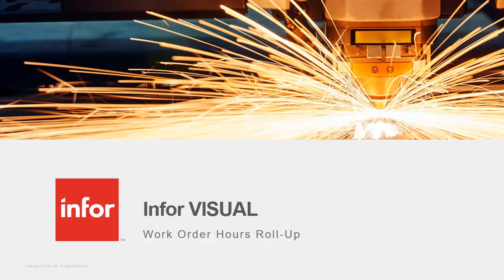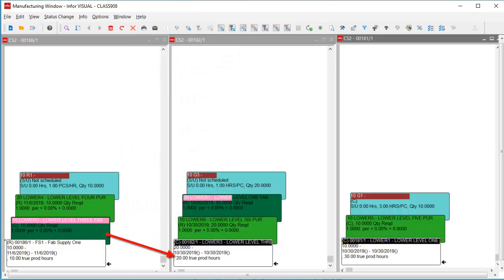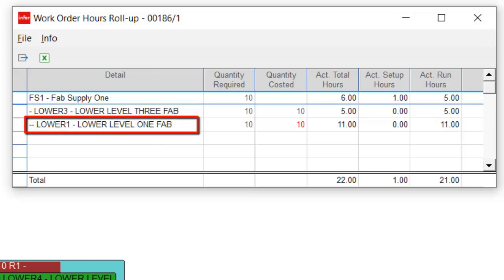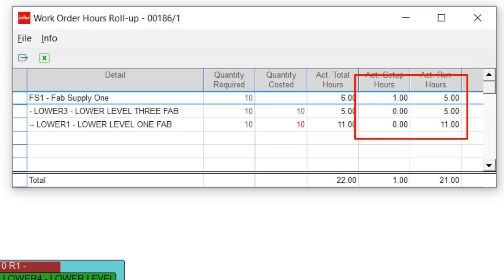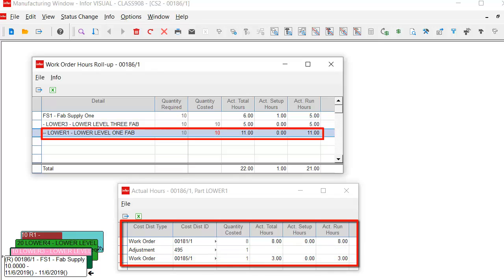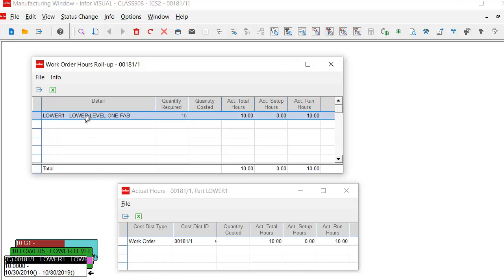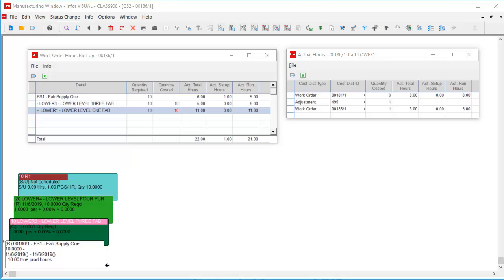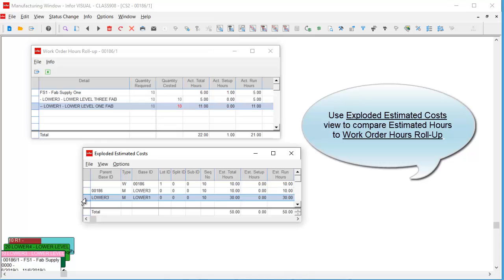Visual 9.0.8 WO HOURS ROLL UP